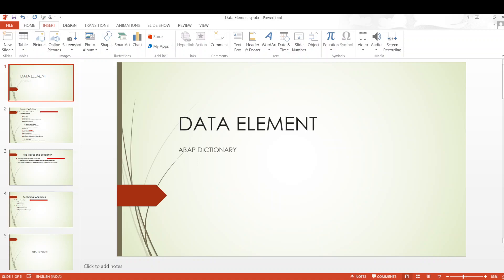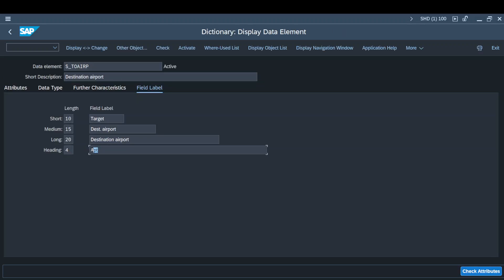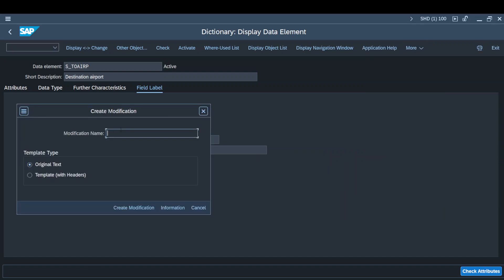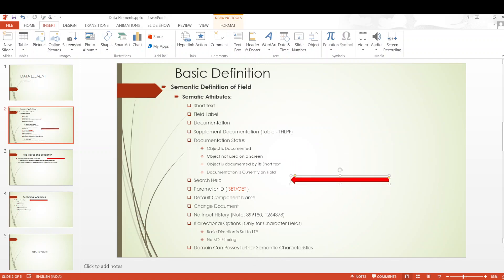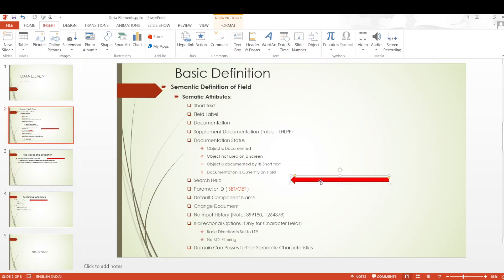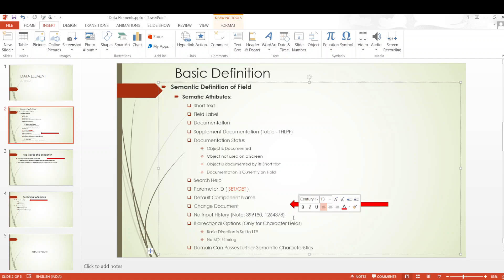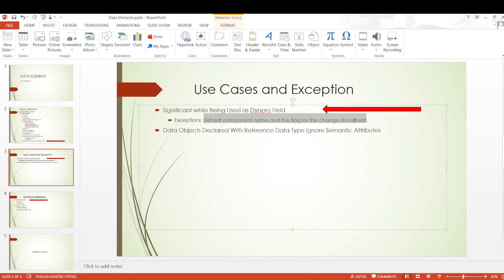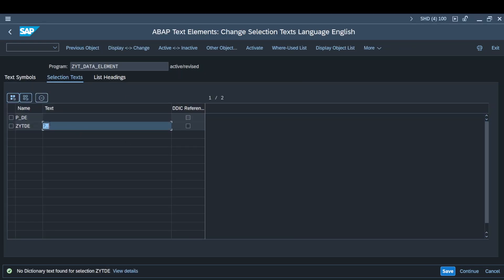Ep-1:DATA ELEMENT - SAP ABAP TUTORIAL FOR BEGINNERS/DATA DICTIONARY - Ep-1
In This Video I shared a profound Analysis of Data Elements used in SAP ABAP.